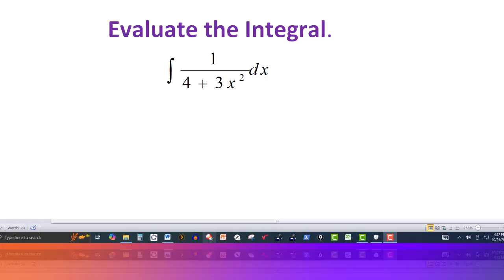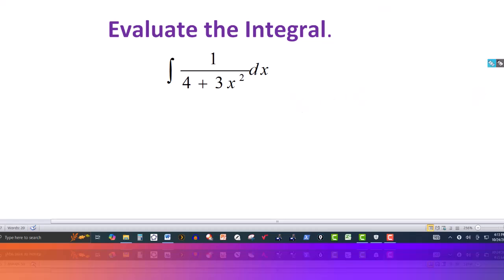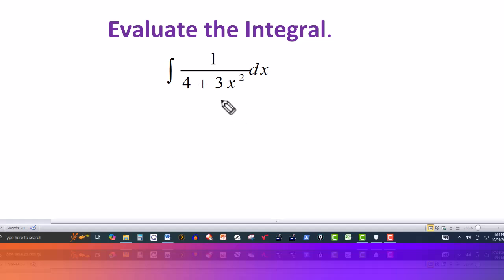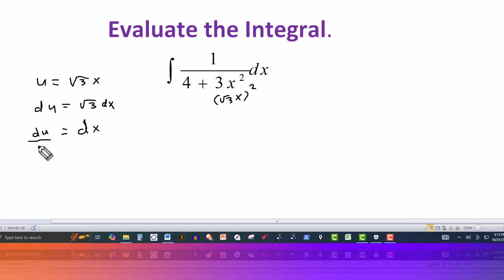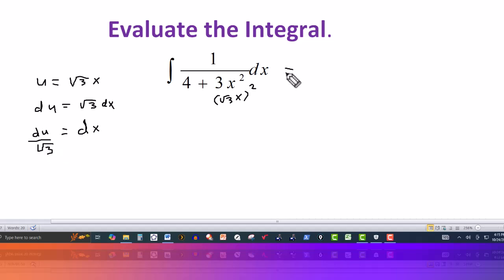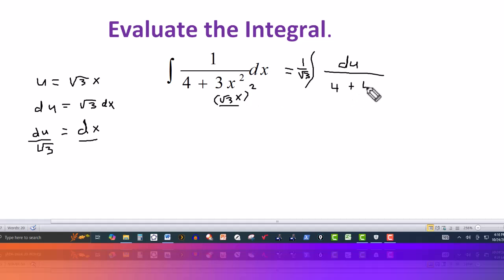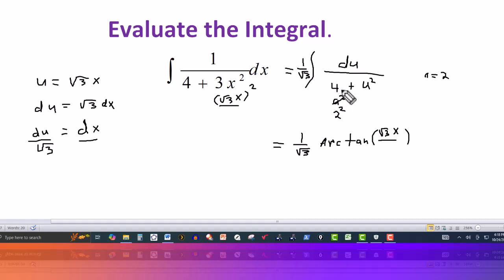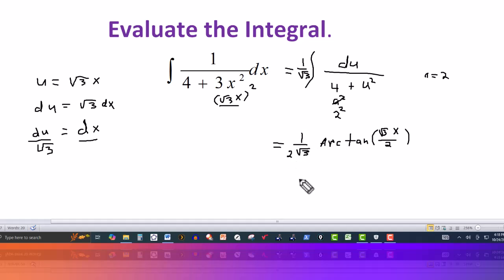Integral of 1/(4 + 3x^2)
In this video, we evaluate an indefinite integral using a U-substitution and a special formula that gives the answer in terms of arctangent.